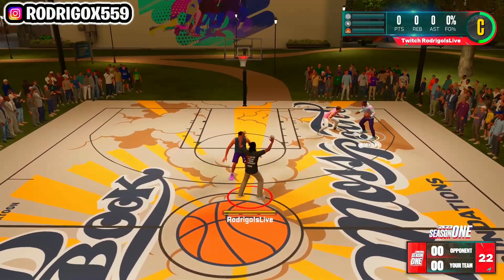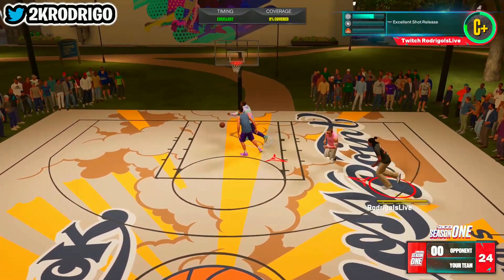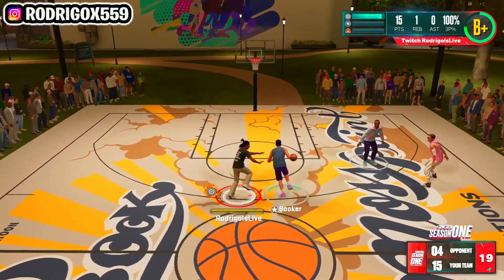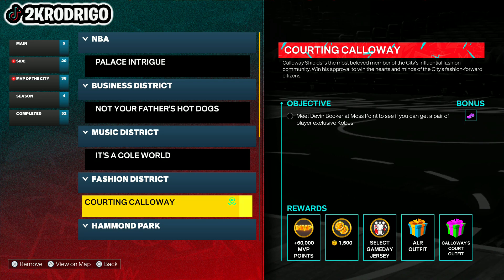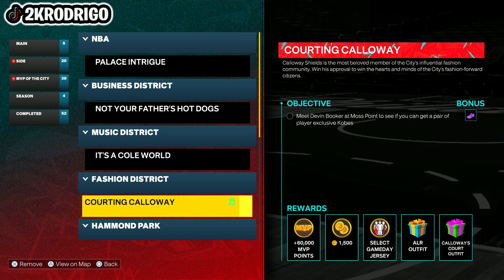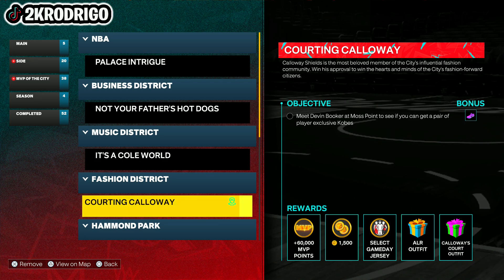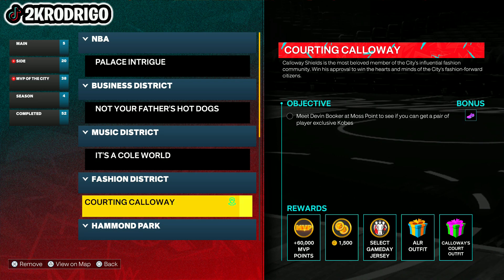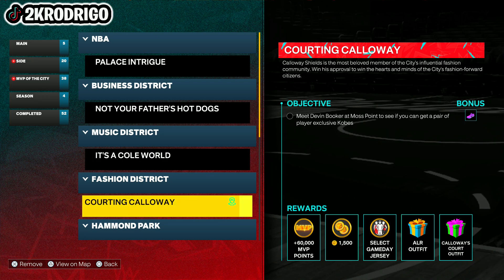*NEW* NBA 2K23 INSTANT BADGE GLITCH! BADGE GLITCH 2K23! NBA 2K23 GLITCH! (COURTING CALLOWAY QUEST)